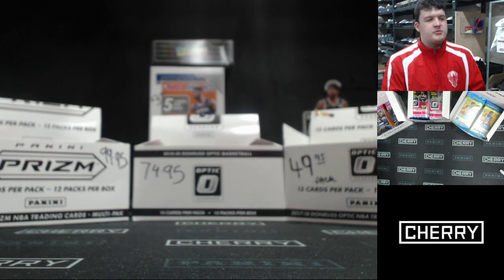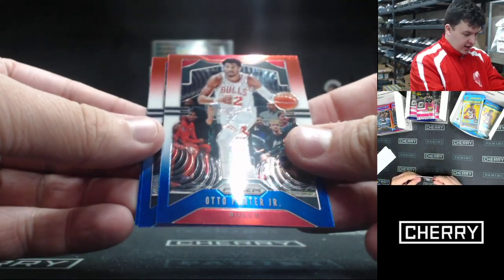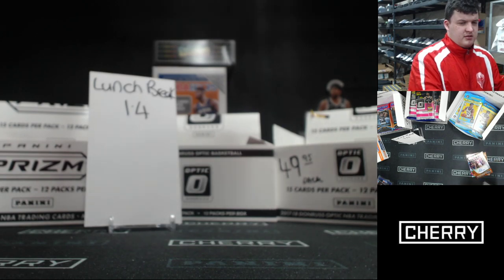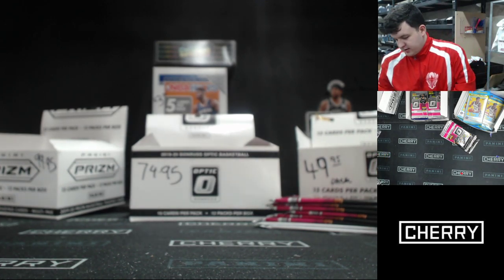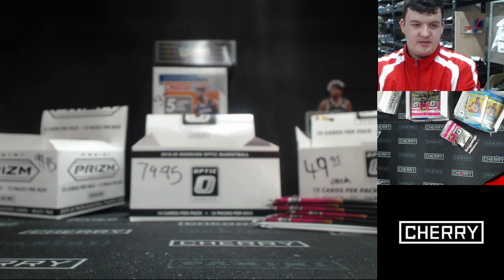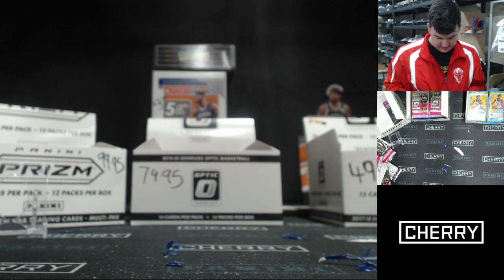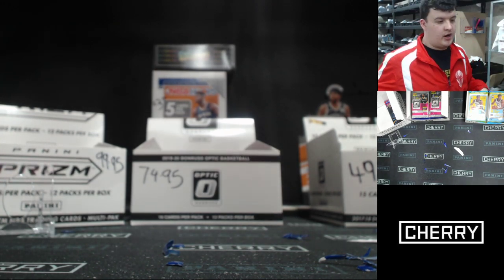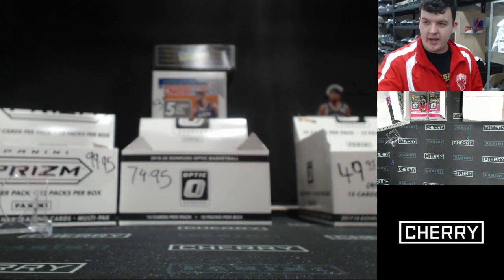LUNCH BREAK! CELLOS CELLOS CELLOS!